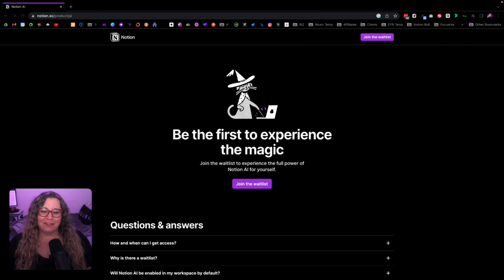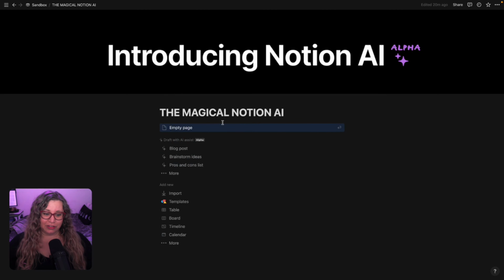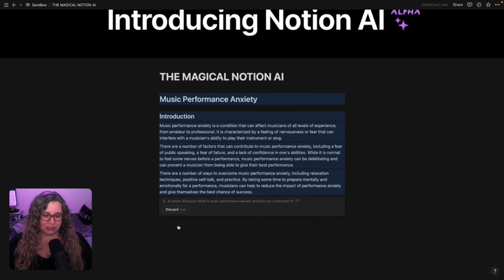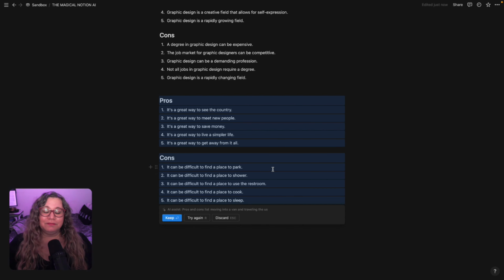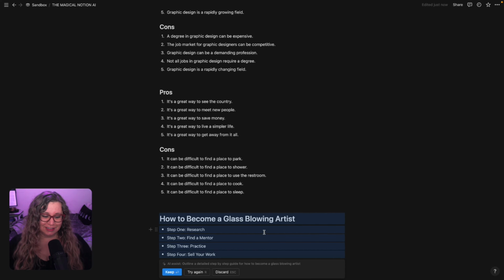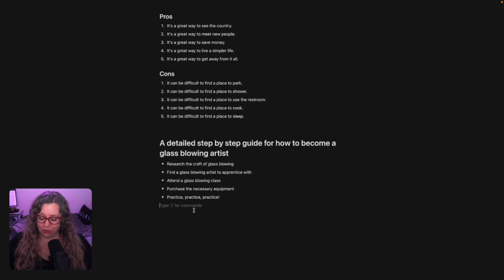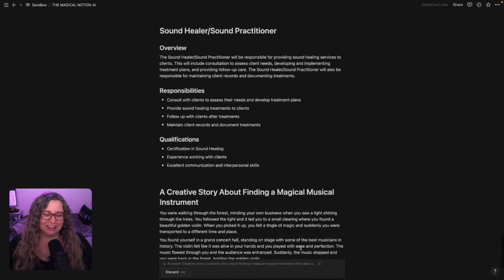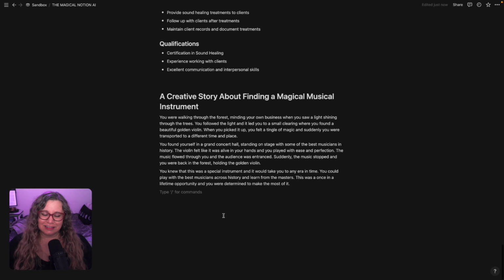Notion AI is Magic ✨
Notion just released Notion AI (in private Alpha), a set of AI tools that live inside the Notion app. Today I'll explore these artificial intelligence tools and discover how to leverage the power of AI in any Notion page – from writing poems and blog posts to brainstorming creative ideas to creating an outline that helps you stay in productive flow!

I’m building my signature HARMONY™ program to help you do the same.